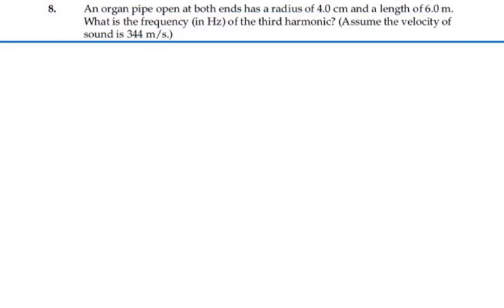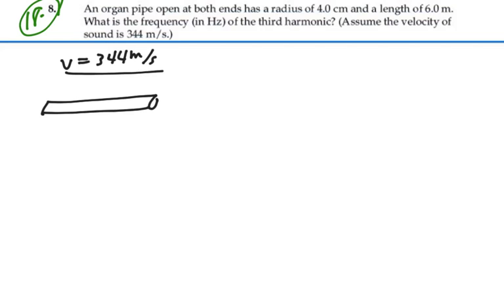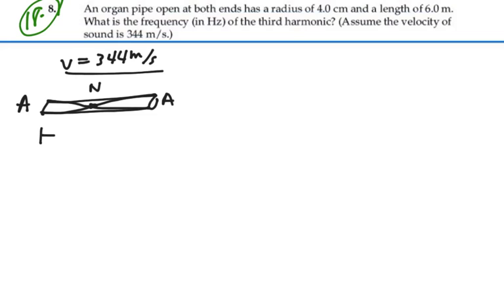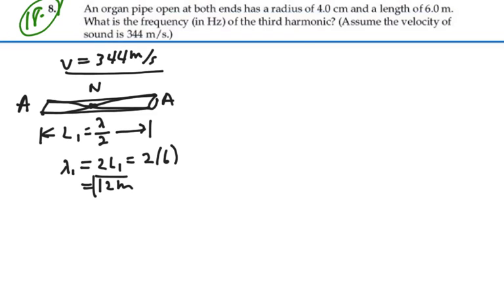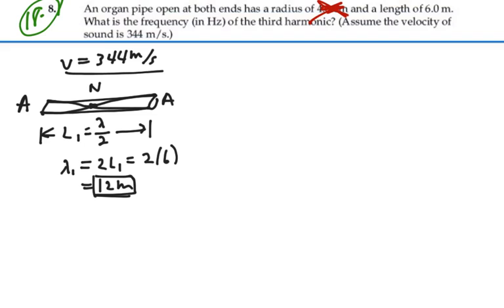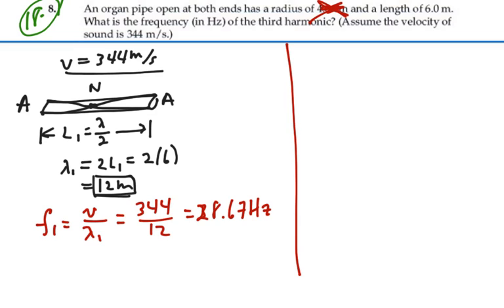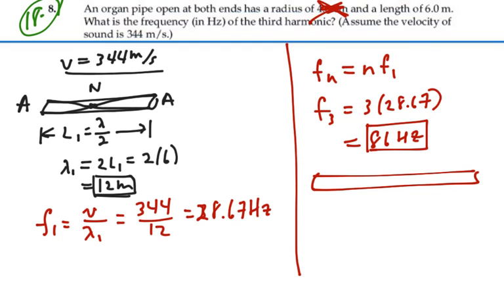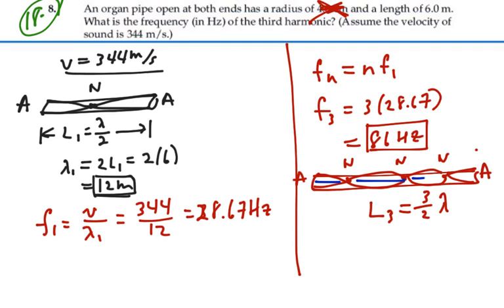Prob 18-08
Standing Waves